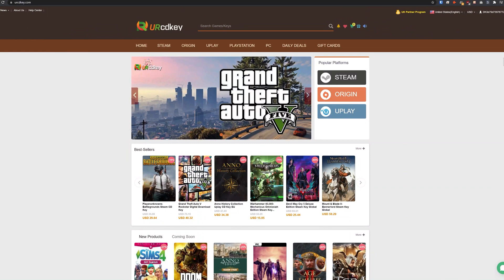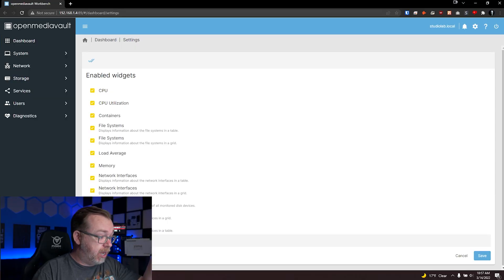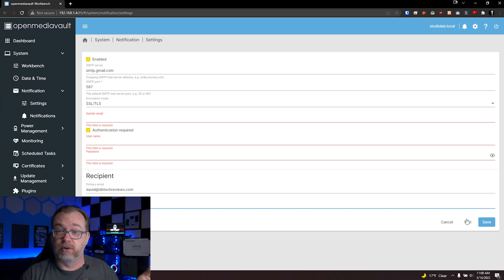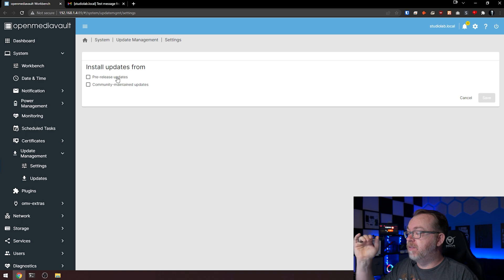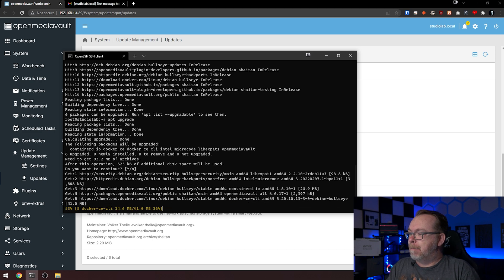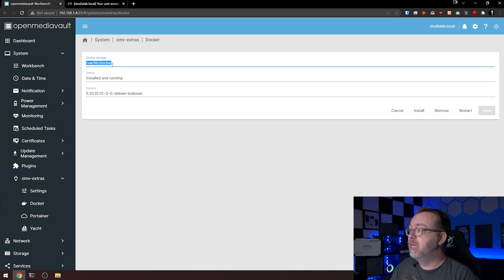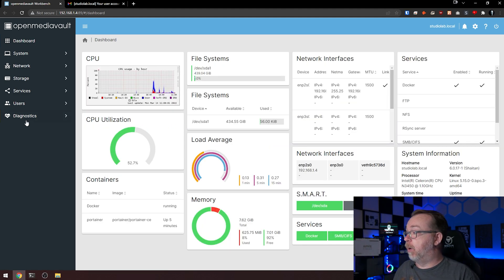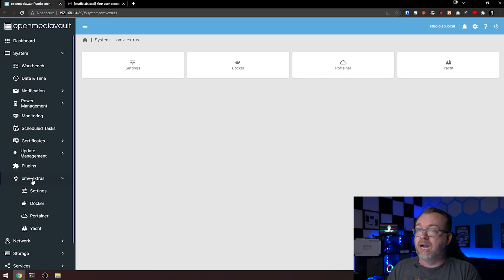OpenMediaVault 6 - Updates, Notifications, Diagnostics, Dashboard, And More - Ep 2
✅ DB23

In this video we'll talk about OpenMediaVault (OMV) 6 Updates, Notifications, Diagnostics, Dashboard, And More